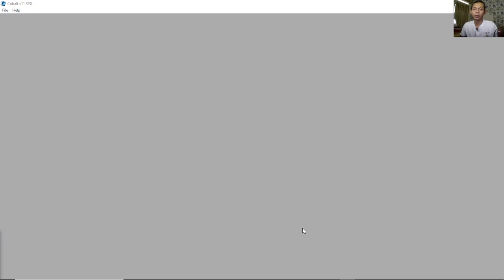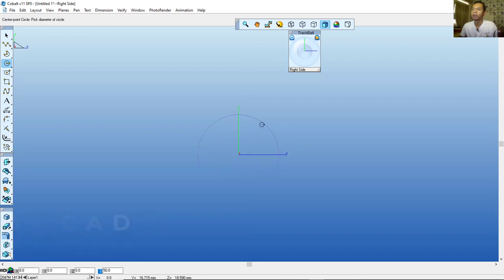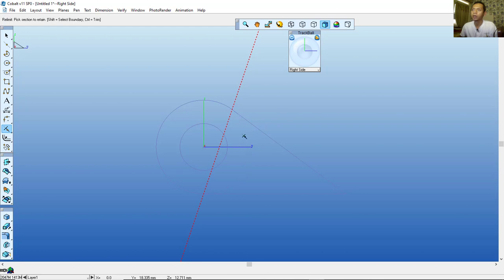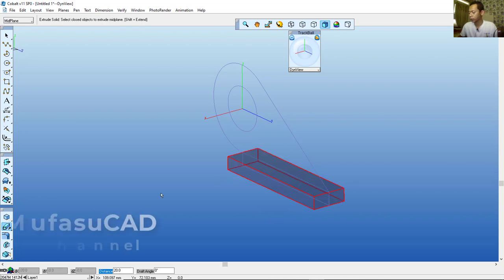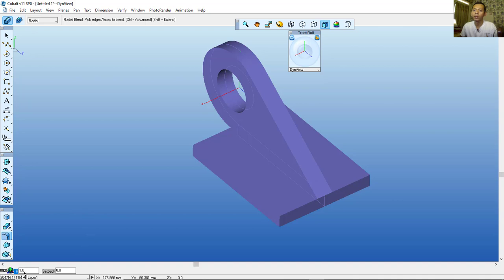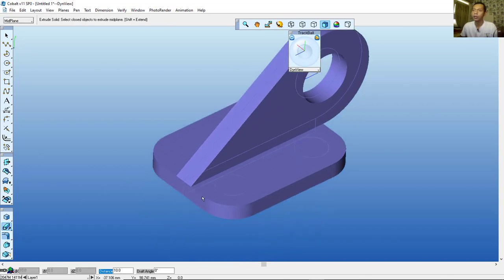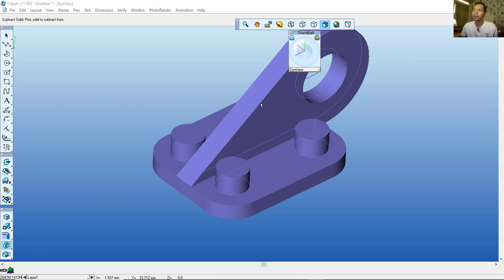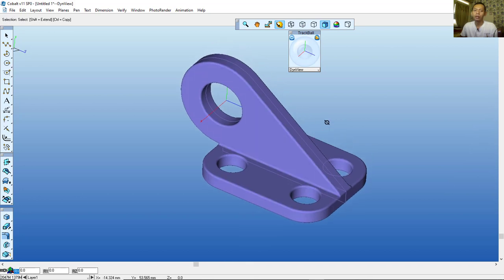Cobalt Ashlar Vellum Part Design Tutorial For Beginner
Learn cobalt ashlar vellum how to use basic modeling command to create simple part for beginner